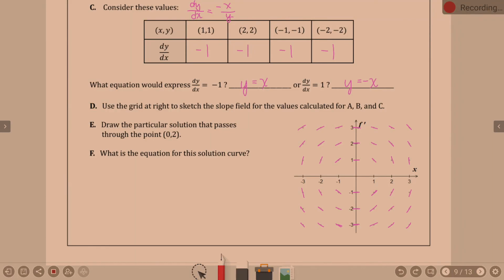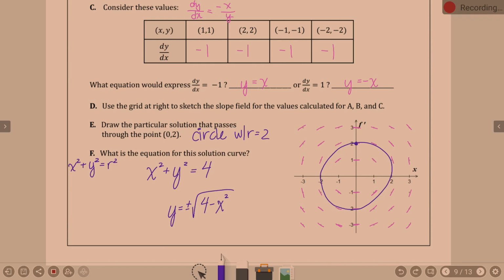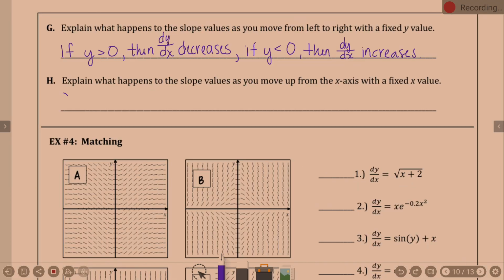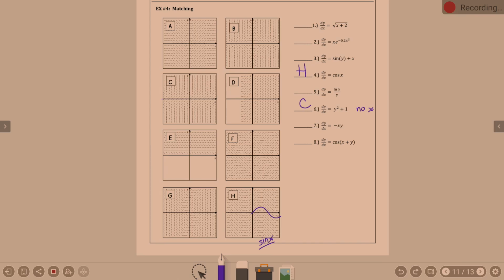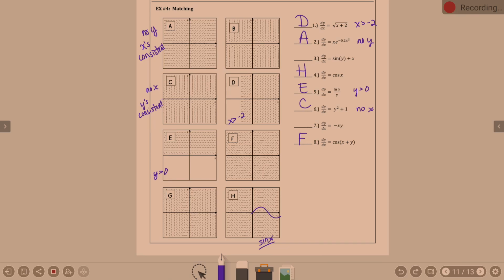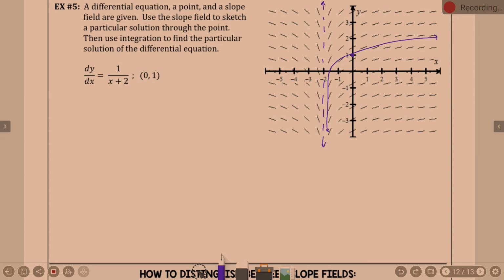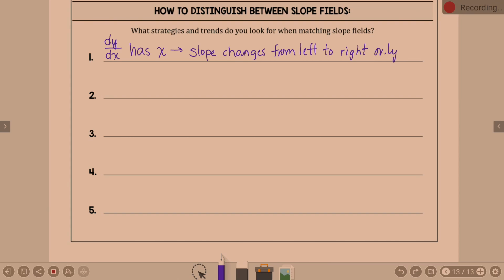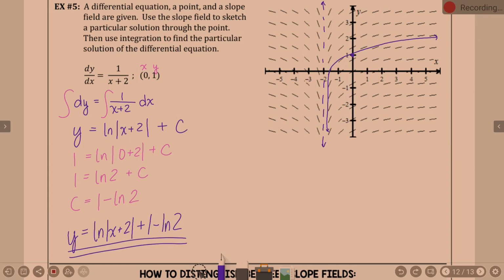AP Lesson 7 2 Day 21